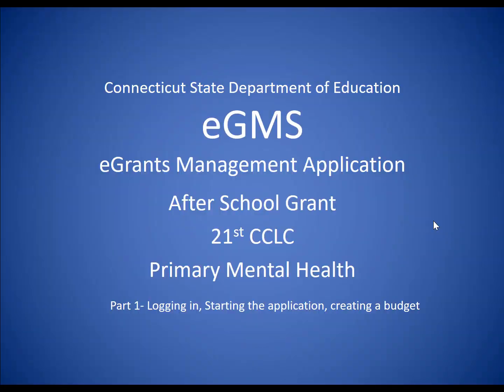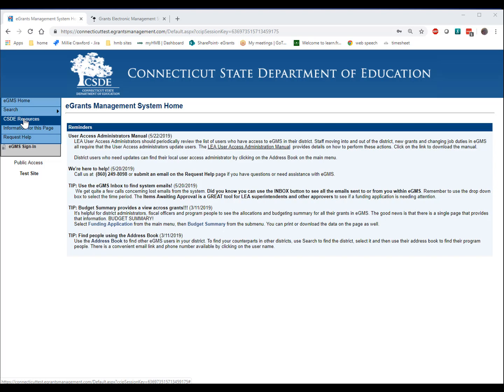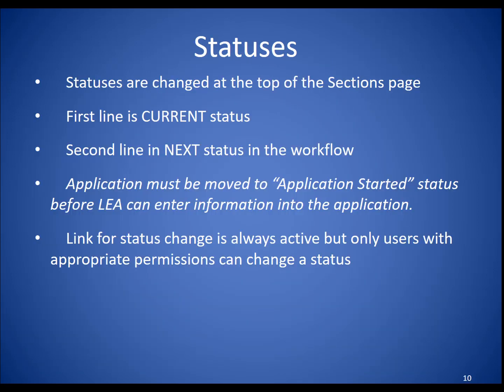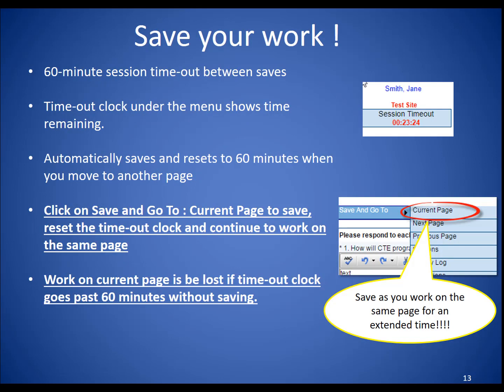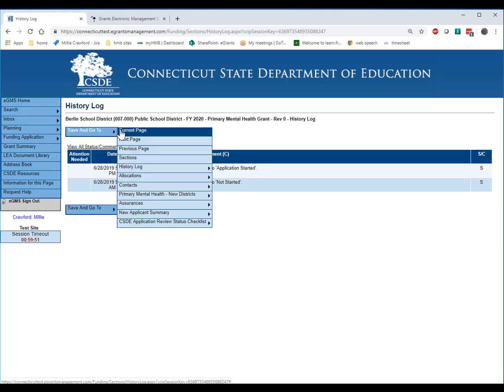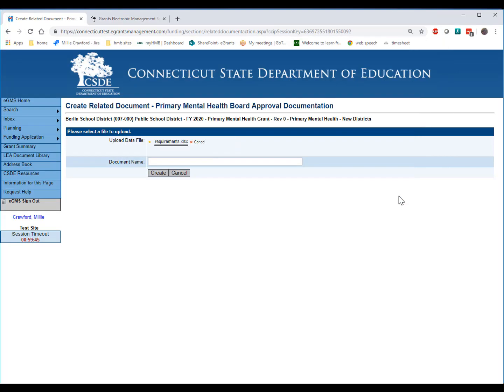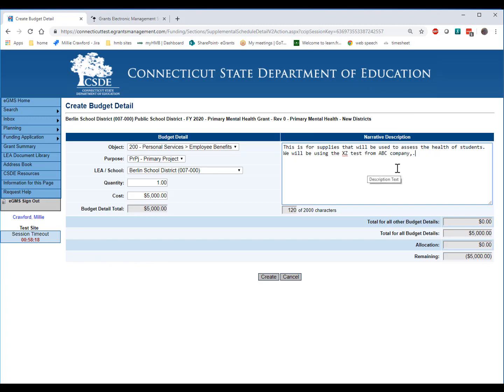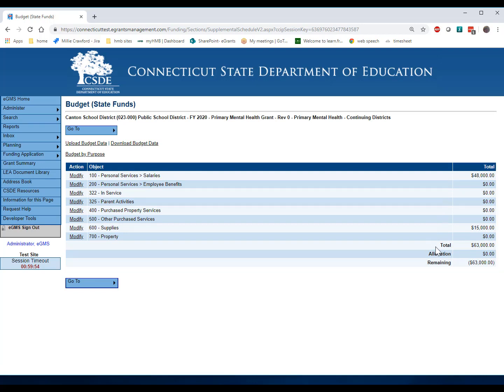eGrants Management Application, Part 1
This video for the Connecticut State Department of Education After-school grant, 21st Century Community Learning Center Grant, and Primary Mental Health Grant describes how to log into the eGrant Management System, start the application, and create a budget.